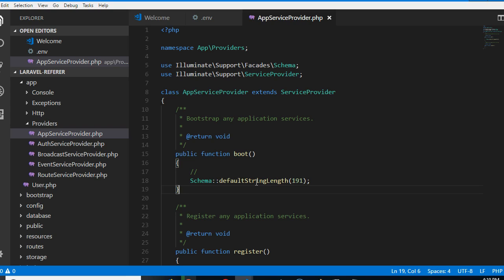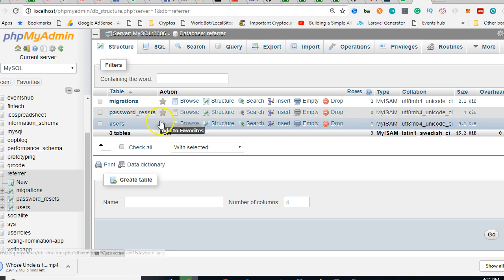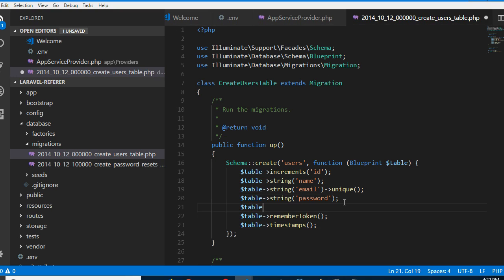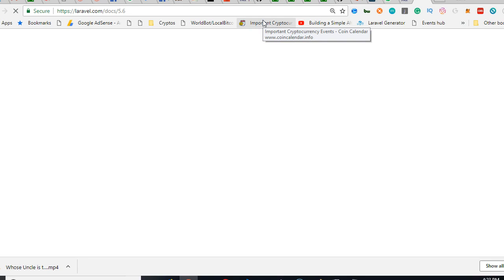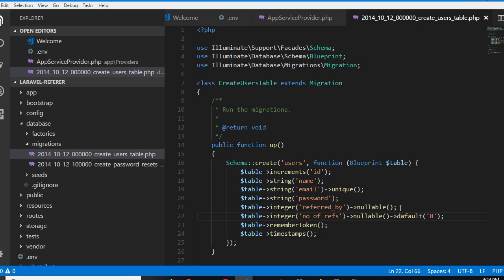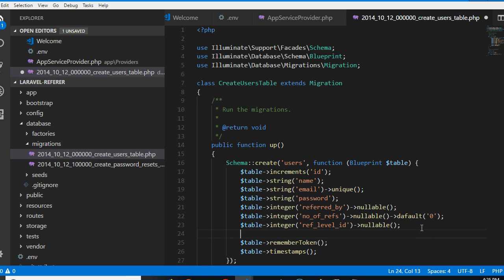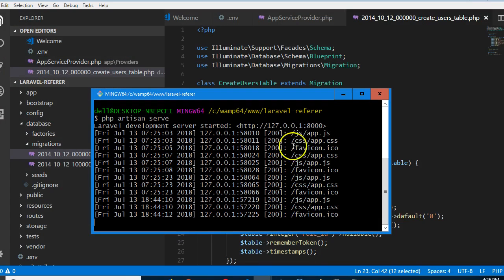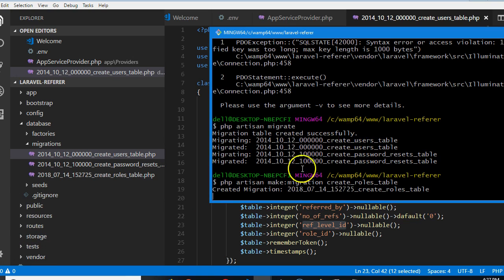Laravel referrer 5 modify user migration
Bootstrap 4
 Single Server Scheduling
 Logging Improvements
 Broadcast Channel Classes
 Conclusion

form
  {{ csrf_field() }}
  {{ method_field('PUT') }}
/form
With the new release, it's now possible to do this instead: